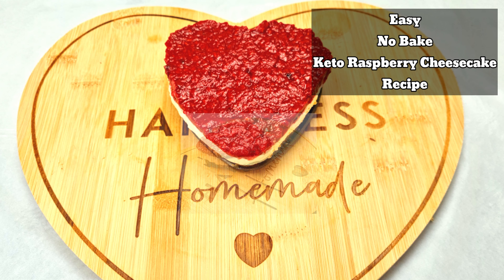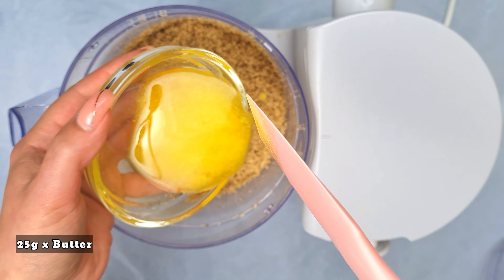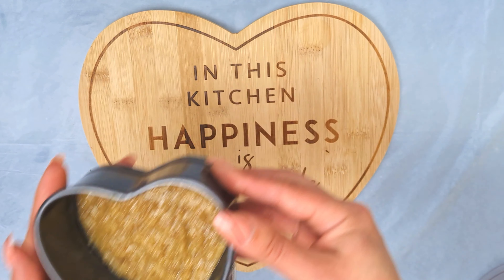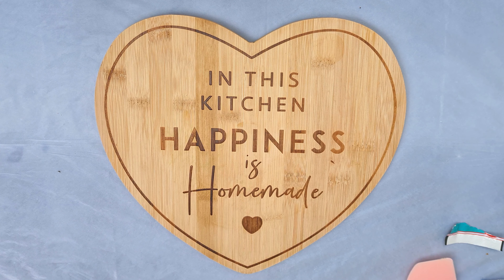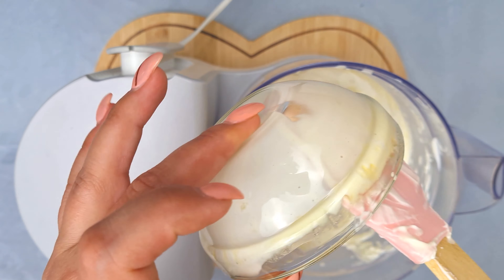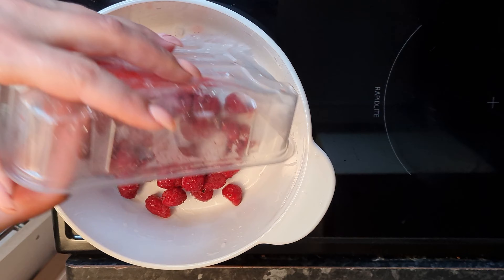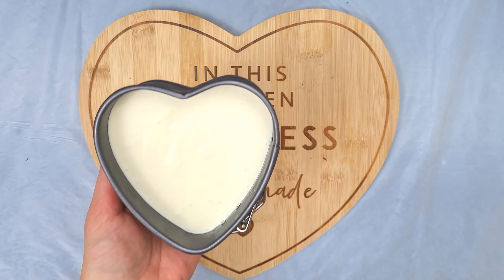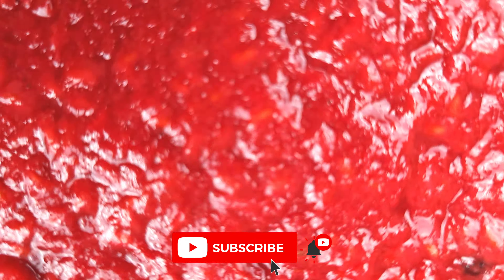THE PERFECT Keto Desserts: Raspberry Cheesecake Recipe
Here for you is my go-to summer favourite Keto Raspberry Cheesecake recipe!
This is a no-bake keto dessert that is so refreshing and very easy to make - even beginners can make it without much effort!

THE BEST NO bake Keto Raspberry Cheesecake Recipe HANDS DOWN that is Low Carb, Gluten-Free & Sugar-Free - PERFECT for a Keto treat! Only 4g of carbs and so delicious! A great weight loss recipe - Keto dessert - only 4 carbs per portion! This recipe is a low carb high fat (LCHF) / Clean Keto diet dessert idea for snacking throughout the day or for breakfast, lunch or even dinner dessert. It is for those who follow a ketogenic diet or LCHF diet to relish the taste of cheesecake with this recipe.
This is one of my favourite low carb dessert recipes - only 4g of carbs per portion and it is gluten-free and sugar-free too. It's so easy, flavourful and quick to make. You will fall in love with this keto recipe.

I've put together A FREE THE ULTIMATE GUIDE FOR BEGINNERS as a thank you to all my subscribers - it includes all you need to know to start your weight loss journey with Keto Diet. You can download it for free

Ingredients:
Crust:
50g x Walnuts
25g x Butter
5 drops Sucralose

Cream Cheese Layer:
100g x Cream Cheese
50ml x Double Cream
3g x Gelatine
10 drops x Sucralose
1/4 tsp x Vanilla Extract

Topping:
75g x Raspberries
75ml x Water
10 drops x Sucralose

Make 2 Portions

Nutritional Values:
Per portion:
Carbs - 4.6g
Protein - 8g
Fat - 42.9g
Calories - 433

These values are with Sucralose sweetener (0g carbs, see link below). Please check the carb count if you use a different sweetener.

How to make homemade Sucralose: 5g Sucralose into 50ml warm water. Shake and it's ready to do use.

Chapters:
0:00 We are making No Bake Keto Raspberry Cheesecake
0:06 How to make Keto Raspberry Cheesecake Crust
0:58 How to make Keto Raspberry Cheesecake Batter/Middle layer
2:23 How to make Keto Raspberry Jam/Cheesecake Topping
3:04 Final Result - Delicious Keto Raspberry Cheesecake

If you click on the affiliate links, I may receive a small commission with NO additional cost for you, which helps support this channel and allows me to continue making content for you to enjoy.